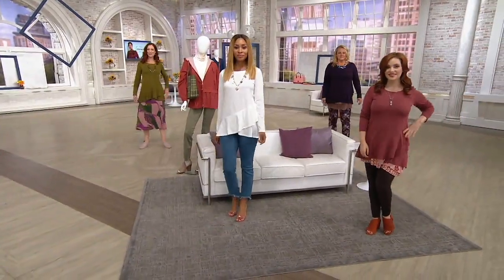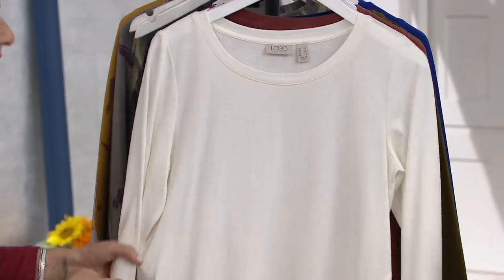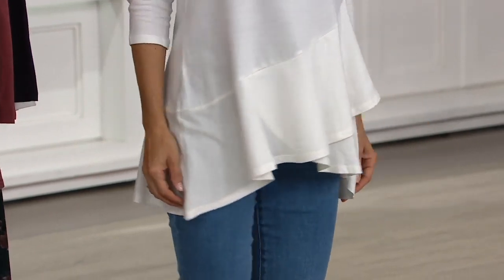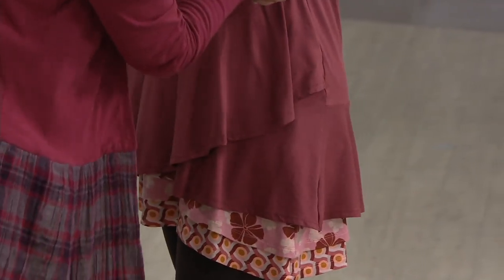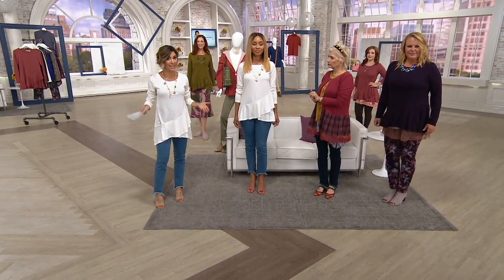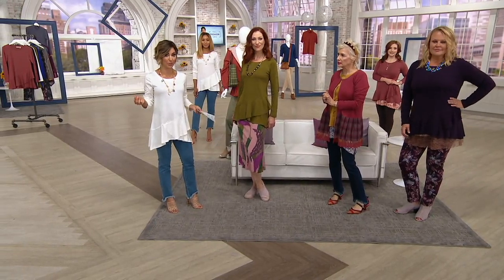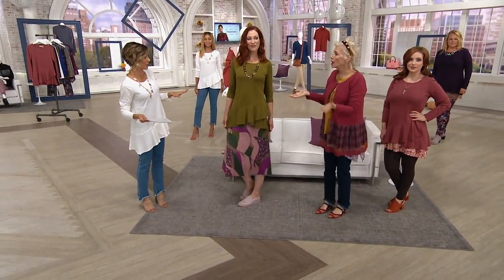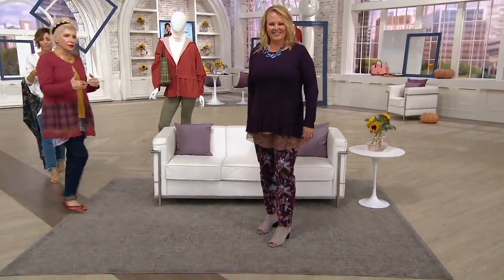LOGO by Lori Goldstein Cotton Modal Top with Cross Ruffle Detail on QVC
LOGO by Lori Goldstein Cotton Modal Top with Cross Ruffle Detail

You had me at cotton-modal! But it's this everyday top's ruffles that really rev up your playful side. From LOGO by Lori Goldstein&reg;.